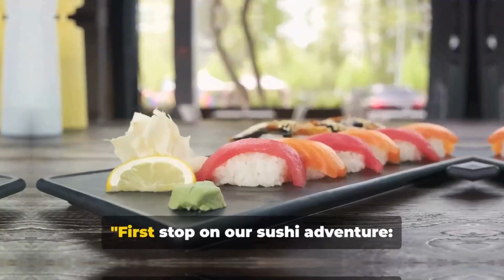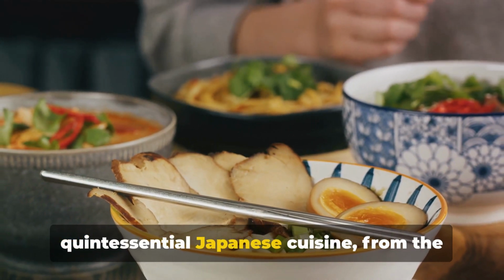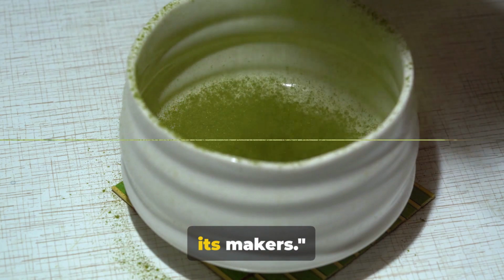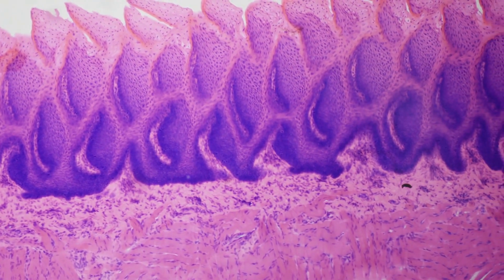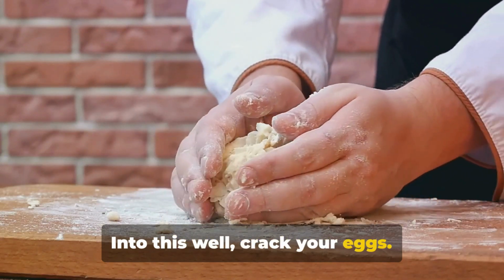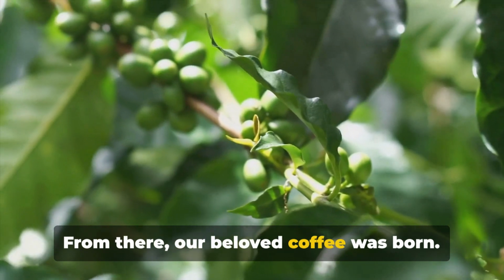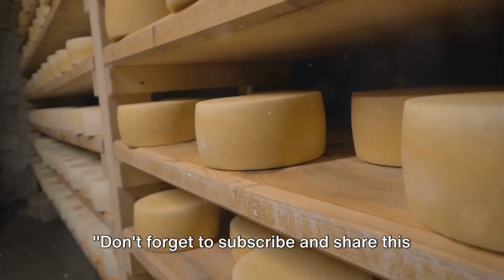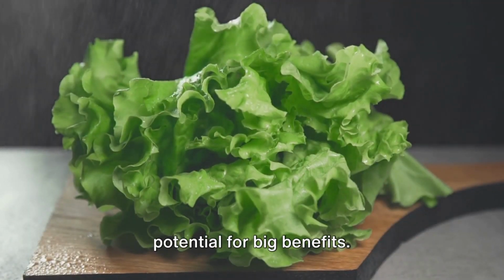The Feast Quest: First Plate Compilation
🌟 Welcome to Adventure Quest! 🌟

Indulge your senses and embark on a culinary journey like no other with our latest compilation video! Join us for an epic one-hour adventure packed with mouthwatering delights from around the globe. 🍽️✨

In this special compilation, we've curated a collection of our most tantalizing 5-minute food videos, showcasing a diverse array of flavors, textures, and culinary masterpieces. From savory street foods to decadent desserts, there's something to satisfy every craving and inspire your next kitchen adventure.

Prepare to be transported to exotic locales, bustling markets, and cozy kitchens as we explore the rich tapestry of global cuisine. Each segment is a feast for the eyes and the taste buds, lovingly crafted to ignite your passion for food and culinary creativity.

So grab a seat, grab a snack, and get ready to embark on the ultimate Adventure Quest! Bon appétit!